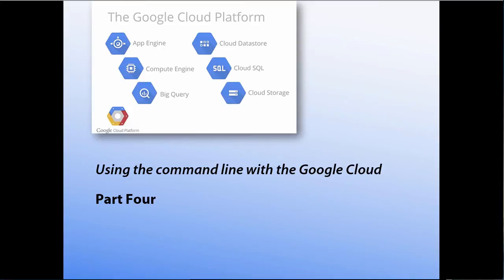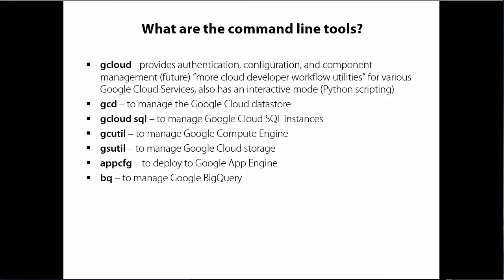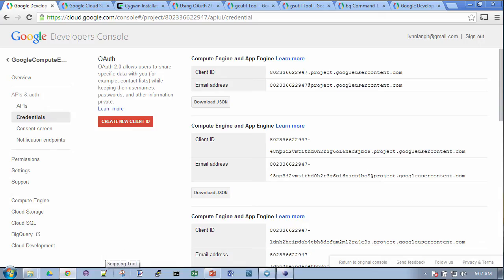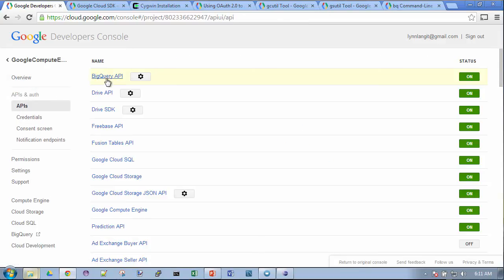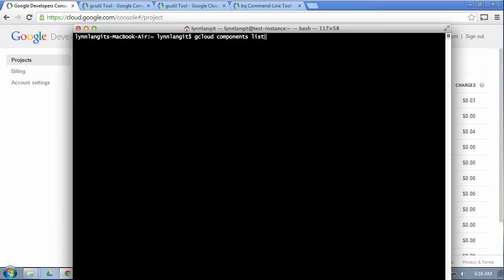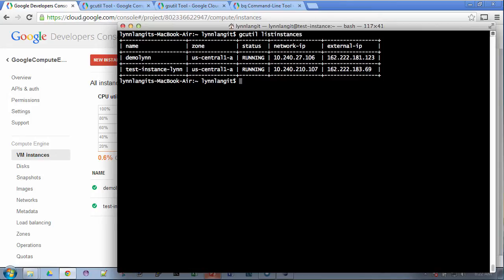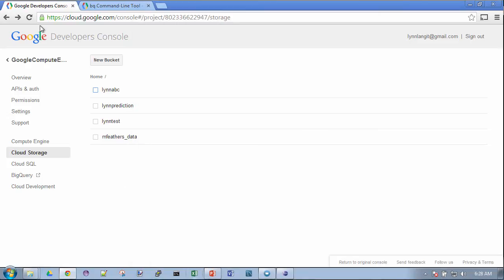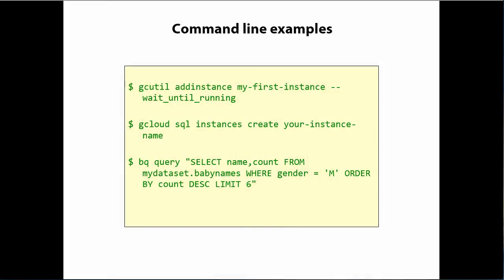Using the Google Cloud for Developers Part 4 of 6 - Command Line Tools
Part 4/6 screencast series to introduce developers to the Google Cloud - using command line tools such as gcloud, gcutil, gsutil and more